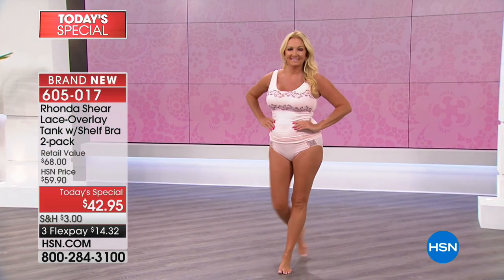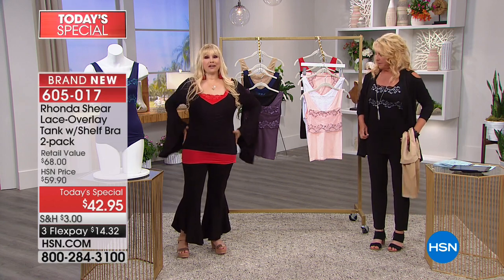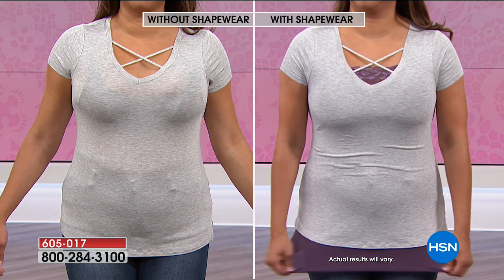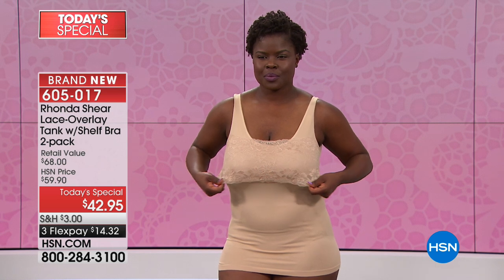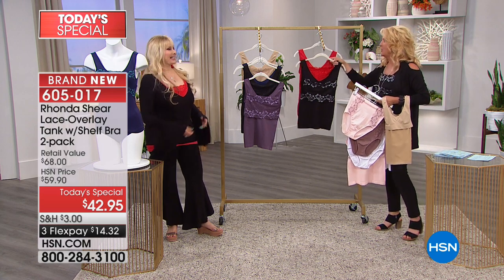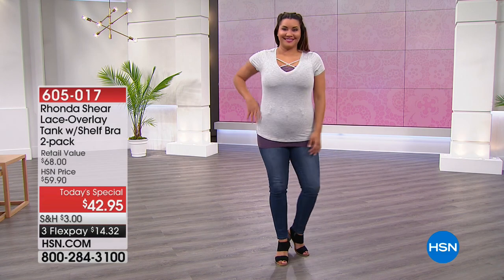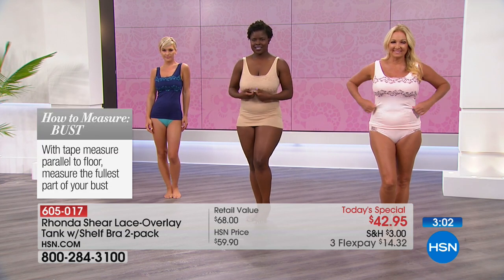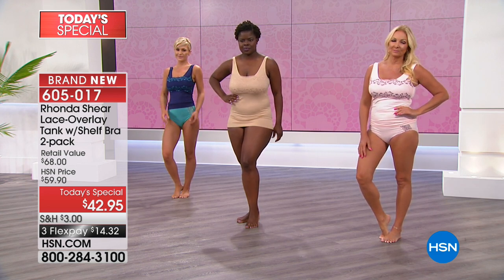Rhonda Shear LaceOverlay Tank with Shelf Bra 2pack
From lowkey days to more social outings, this comfortable stretch tank is a phenomenal layering piece. Bonus it comes with a hidden shelf bra!...